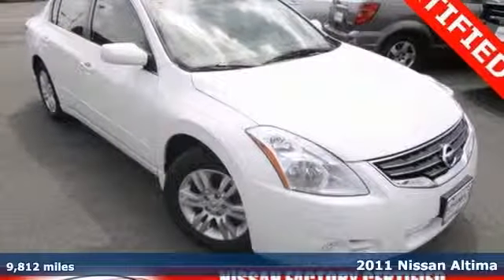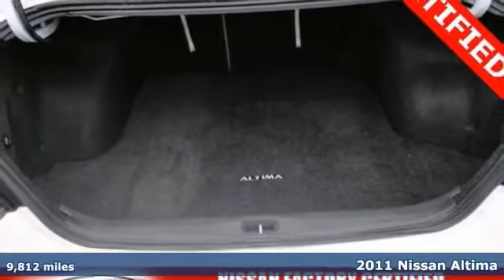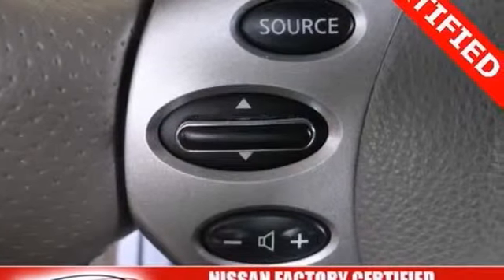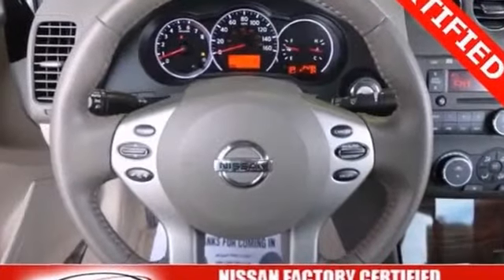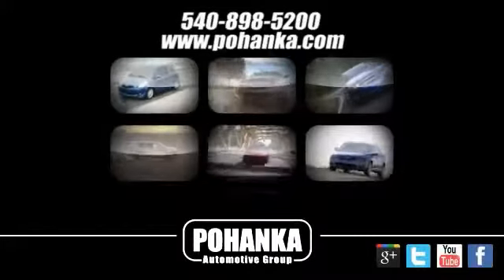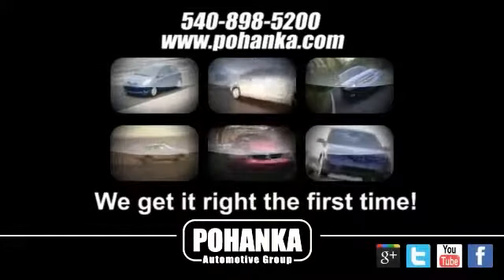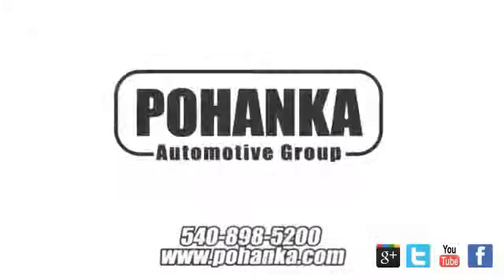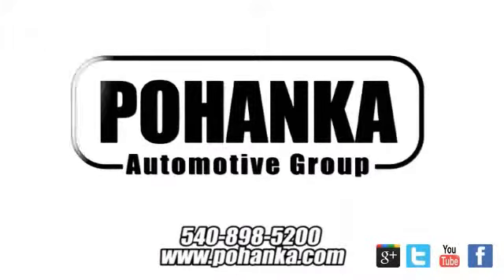2011 Nissan Altima Richmond VA Fredericksburg, VA